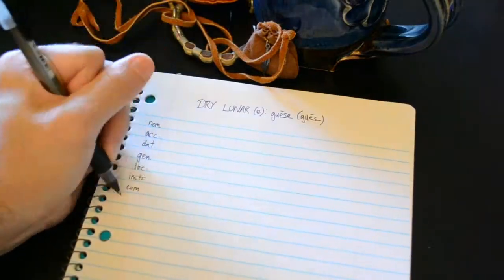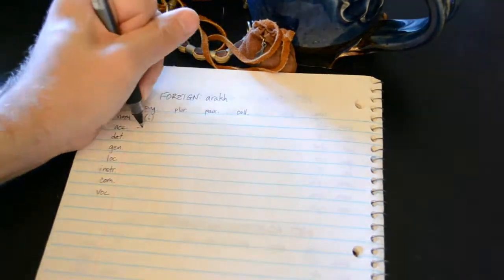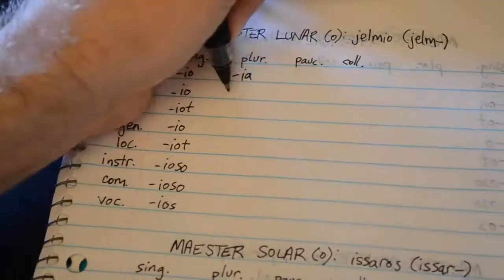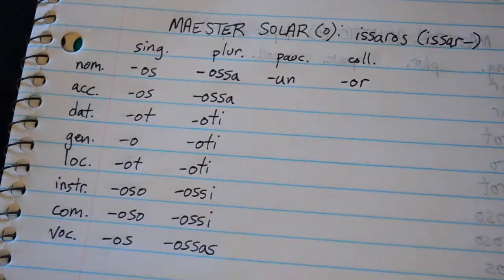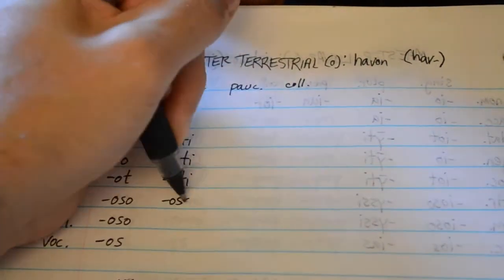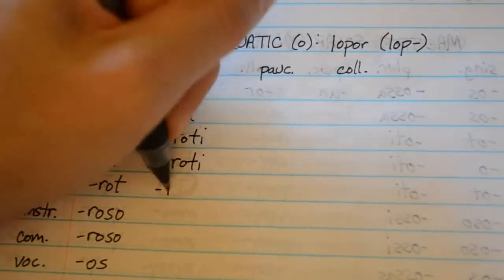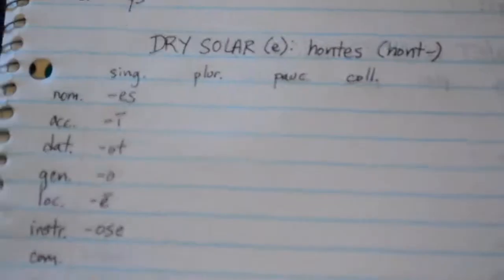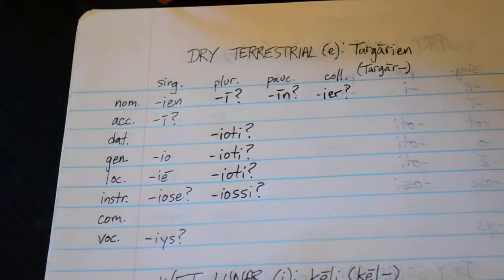Lesson #12 - Noun Chart Nerditry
Welcome to the Academy of High Valyrian!

In this lesson, you’ll see how every noun changes in ending based on its gender, case, and declension flavor across all forms of plurality. Talk about a headache! Make good use of the pause button on this one!